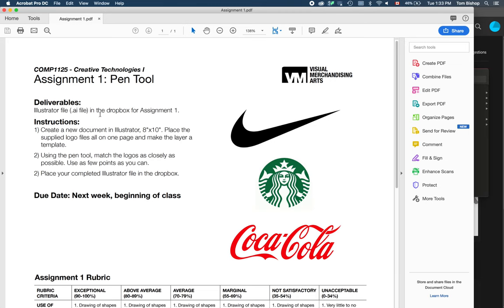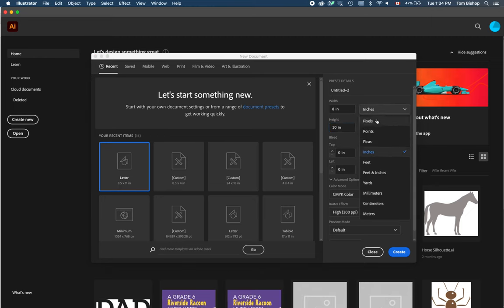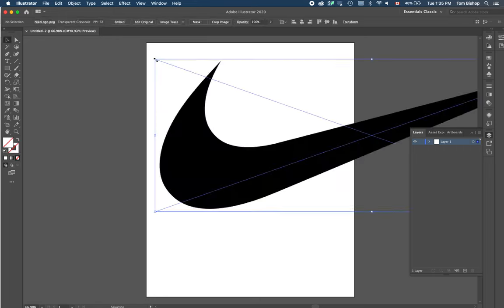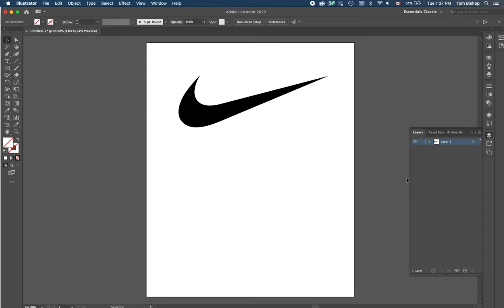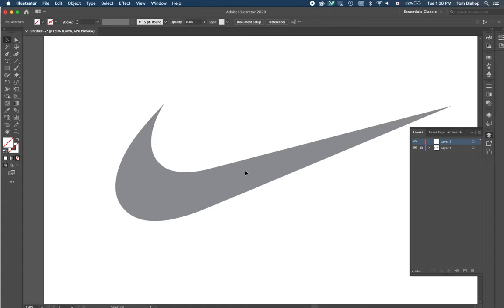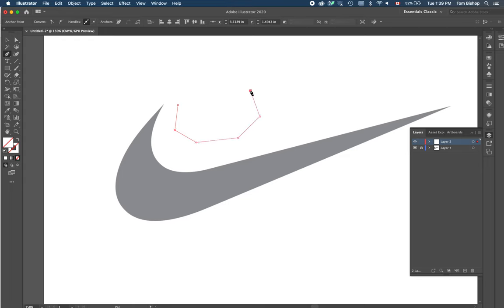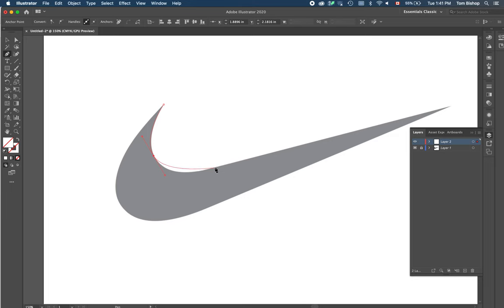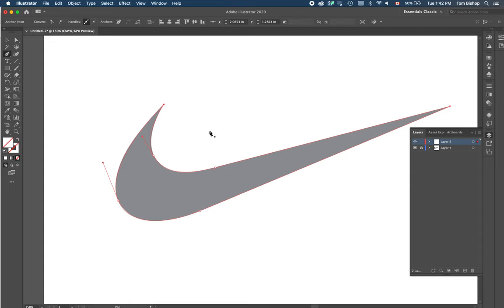How to Logo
Intro to the pen tool in Illustrator